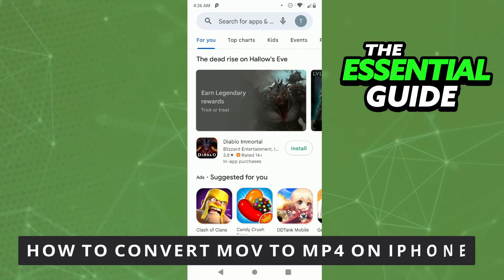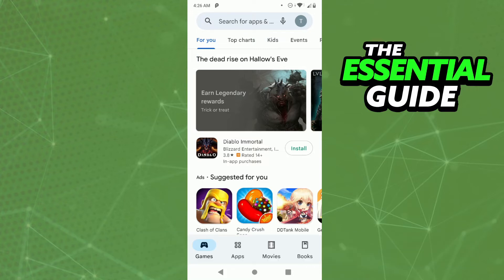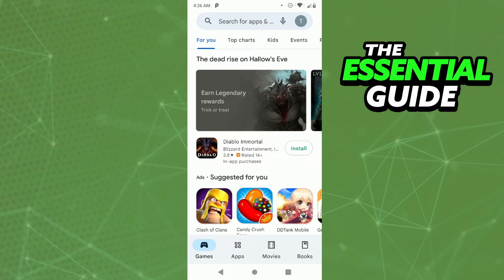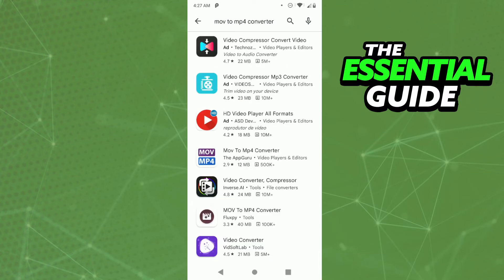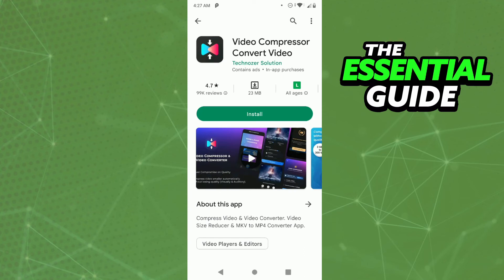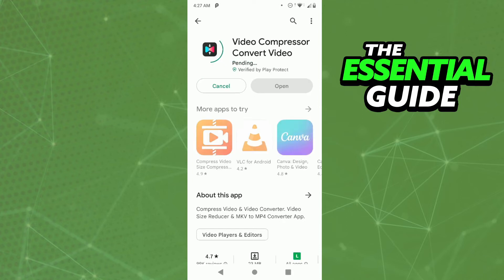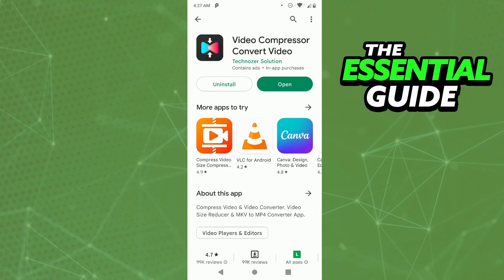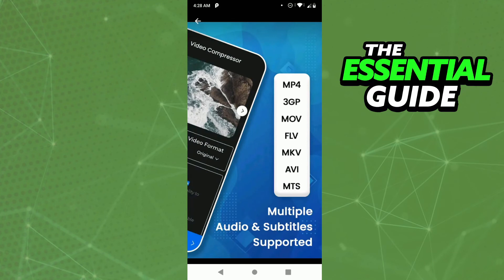How To Convert MOV to MP4 on IPhone (EASY)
In this video I will show you how to convert mov to mp4 on iphone.

I hope I have helped you with the video!